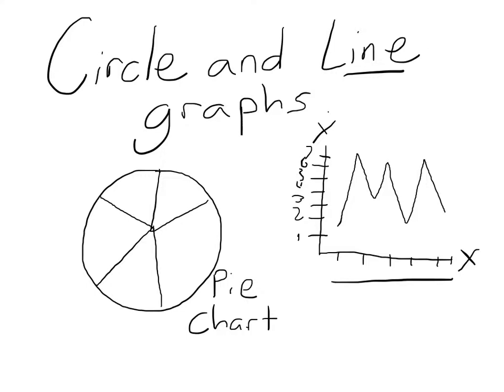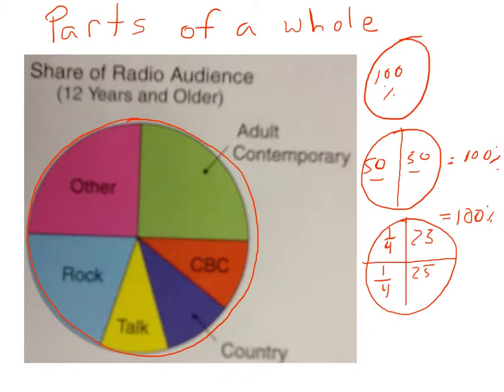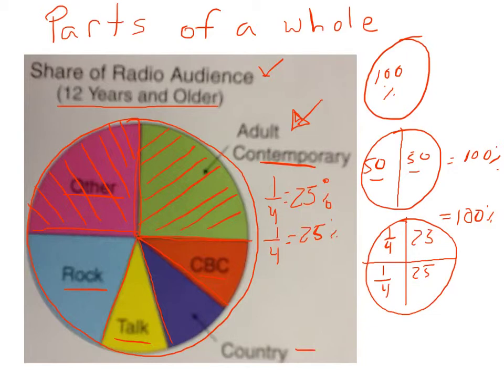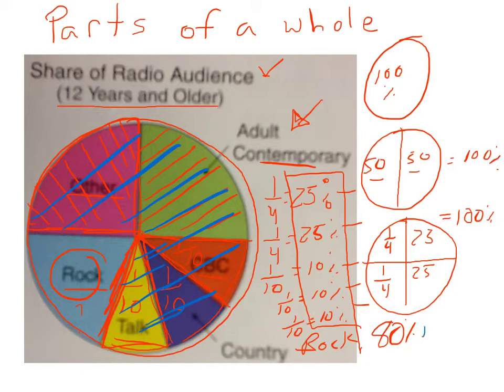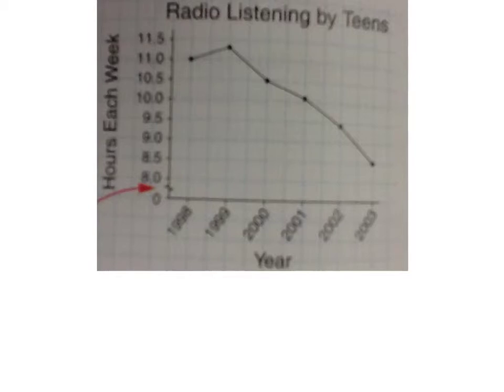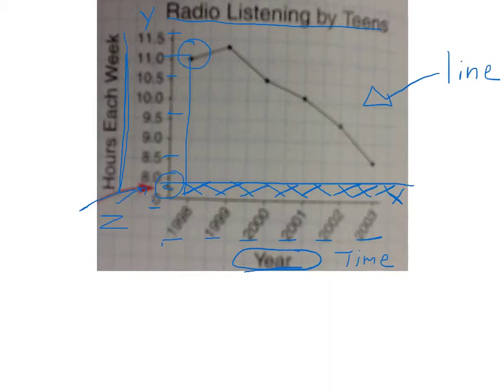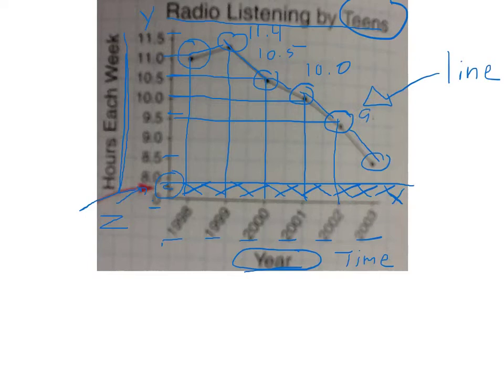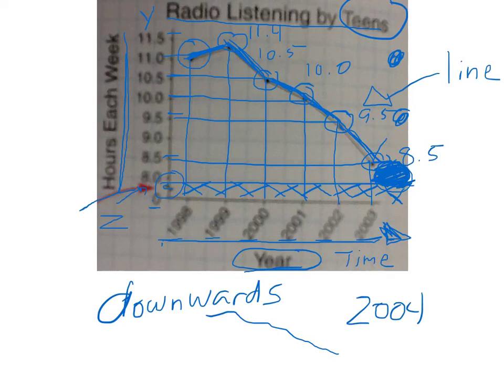Circle and line graphs